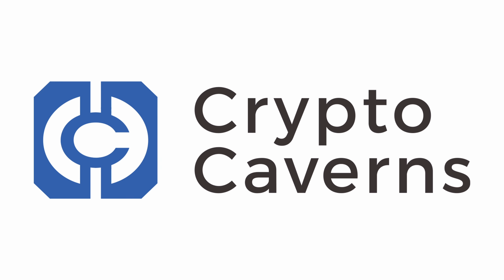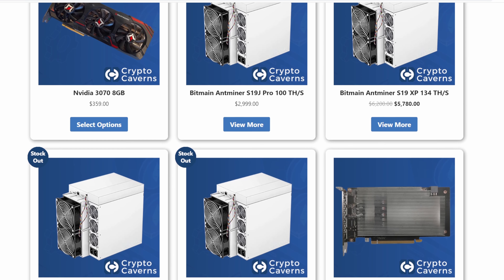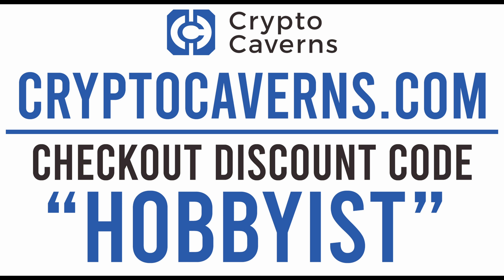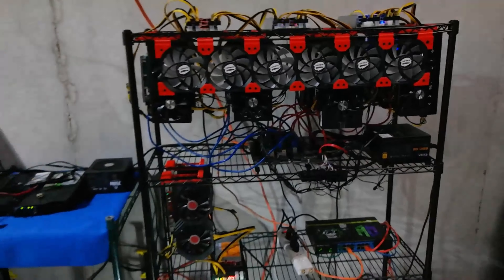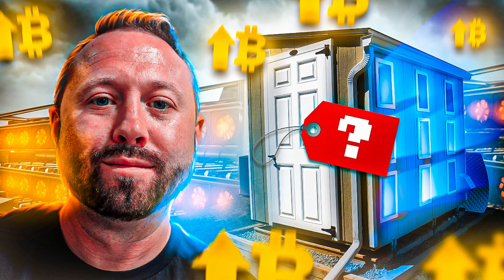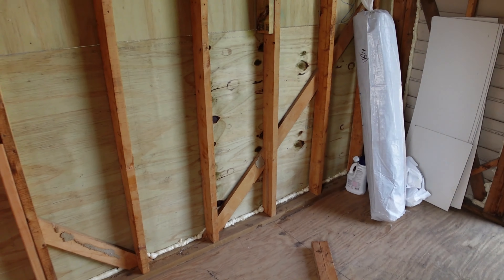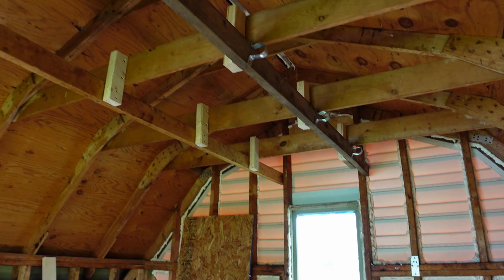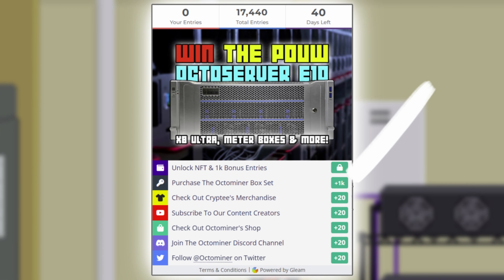Building a Crypto Mining Shed | Replacing Vinyl Walls in this Old Shed!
In today's video you will learn about my latest Home Crypto Mining Project, Transforming an Old Shed into a New Bitcoin Mining Farm!  This Shed is about 5 Minutes from my house at My Electrican's House and him and I are Partnering on bringing this Shed to Life for GPU Mining and ASIC Crypto Mining.  I plan to take a majority of my Bitcoin ASIC Miners from my Shed and Move them to this Shed.  This Shed is Much Larger than my Shed at 12 x 12 which gives us boat loads of room to work!  I hope you enjoy this series!  I am a big fan of Making Money at Home with CryptoCurrency using Crypto Mining Hardware to earn Passive Income!

⭐ Checking Crypto Caverns today for ASIC and GPU Purchases and Hosting

💰Spreadsheet of Items, Products and Hardware used on My Crypto Mining Shed